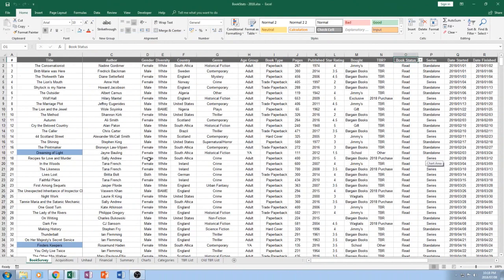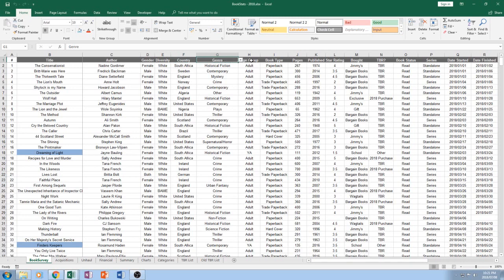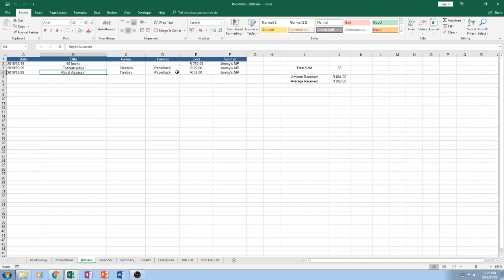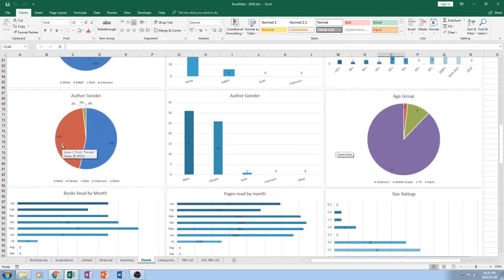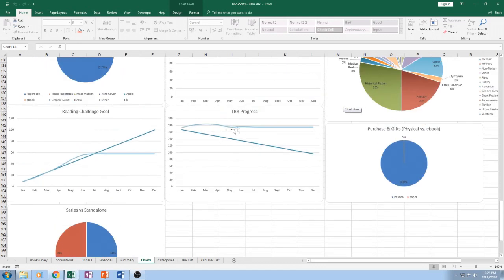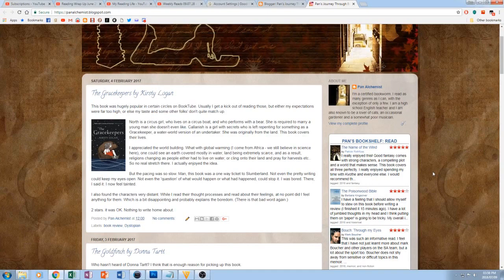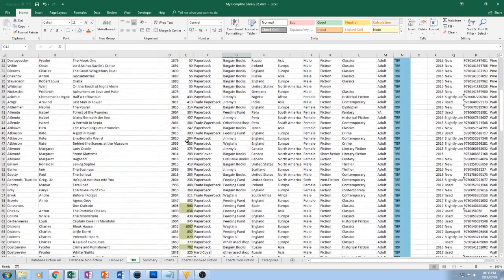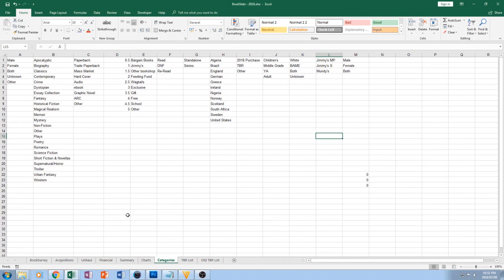The Finished the Book Tag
Channels mentioned:
Let's Read (you need the channel with the apostrophe, the other one is a bit scary)